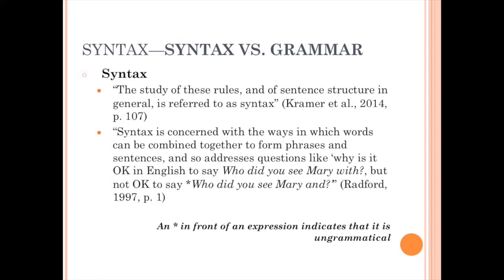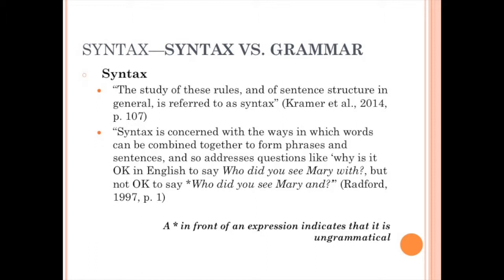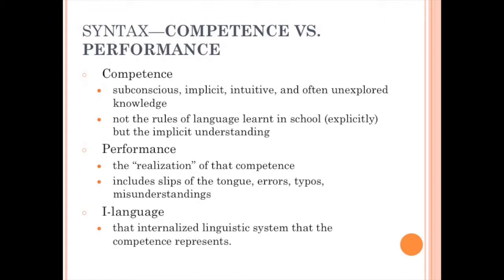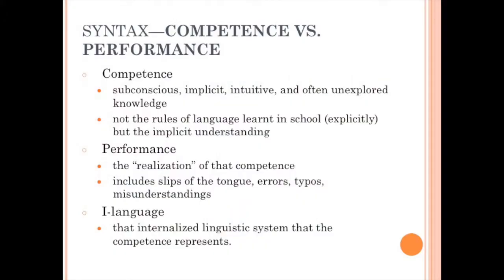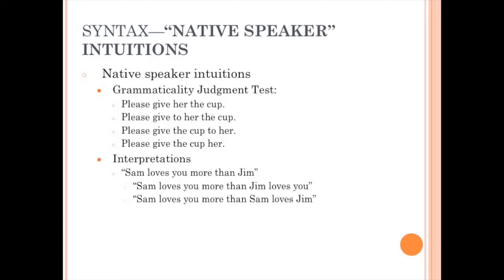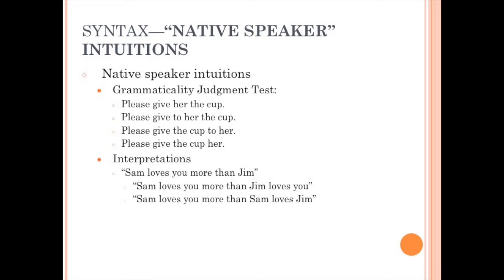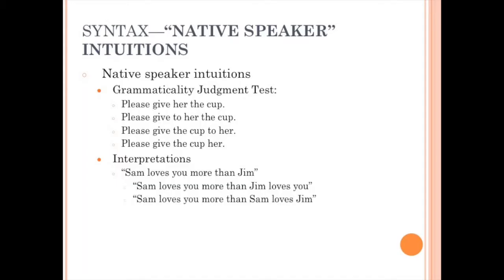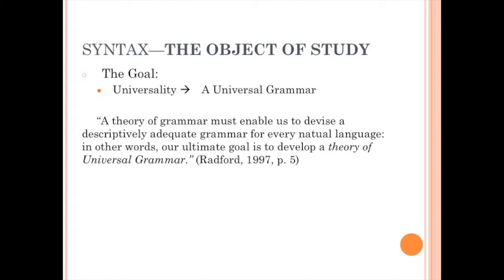ASection 6 1 Syntax